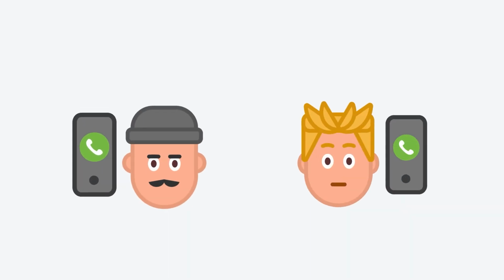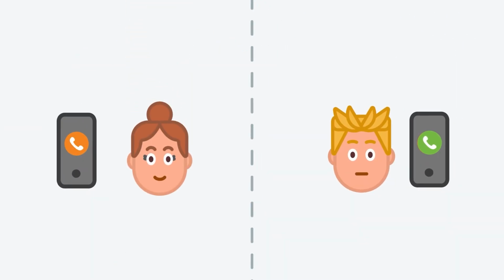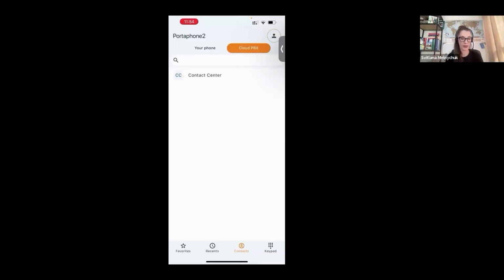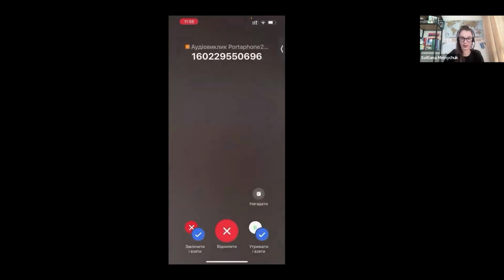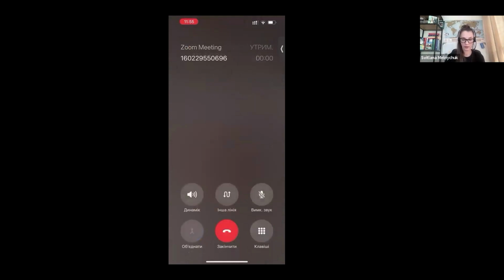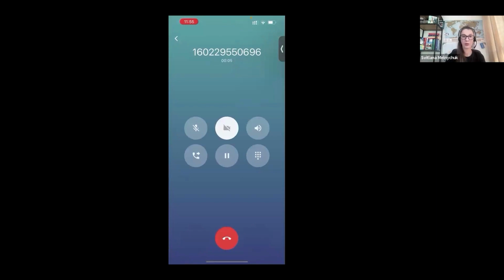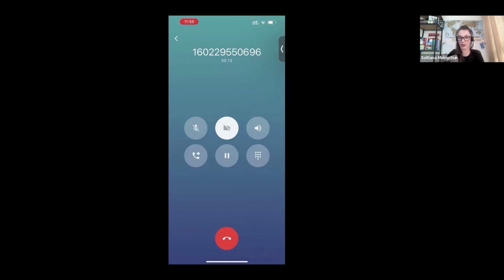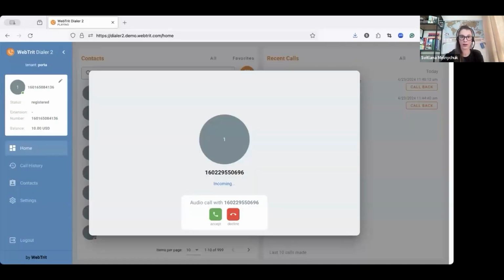New PortaPhone Updates: Seamless Call Transfer and Improved Connection Stability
Project Manager Svitlana Melnychuk has some exciting news from PortaOne. The latest PortaPhone update from PortaOne introduces the much-requested call transfer feature, allowing you to effortlessly manage calls with just a few taps. Enhanced interface improvements also make multitasking between calls simpler than ever, ensuring a seamless experience for all users.

Watch the demo to see these new functionalities in action, including how to smoothly transfer calls and efficiently handle multiple lines. PortaOne has boosted connection stability to ensure reliable performance when switching between wifi and mobile data, complemented by a streamlined app publishing process that speeds up releases on Apple and Google platforms.

Thanks for your continued feedback, which helps us keep improving PortaPhone to meet your communication needs!

Timecodes:
00:00 Introduction
00:20 Call transfer feature presentation
01:10 How to make a transfer, minimize a call, and switch between two active calls (demo)
03:51 Connection stability function overview
04:18 Smoother publishing process
04:57 Updates in PortaPhone UI